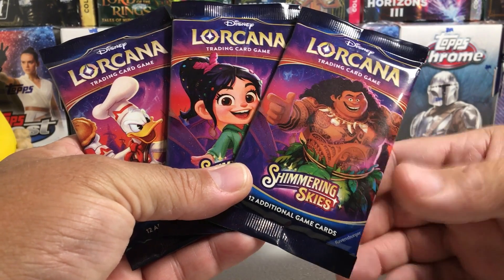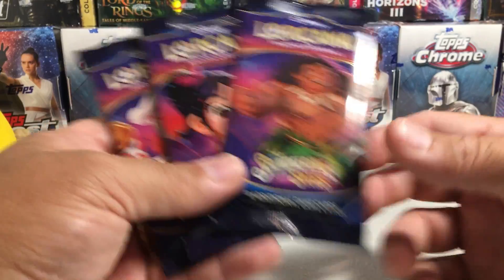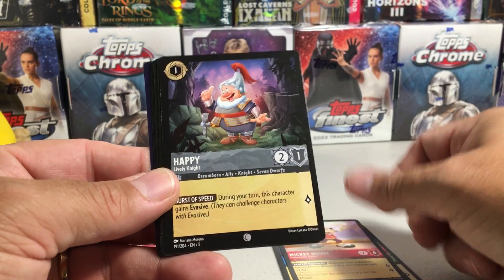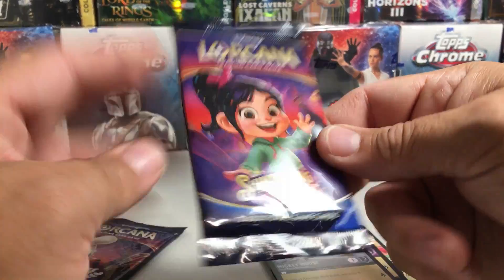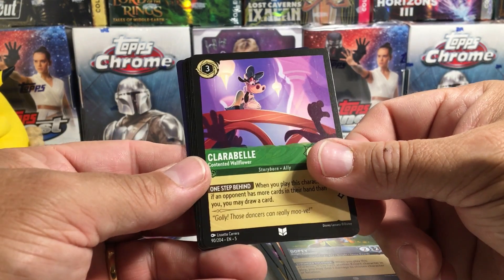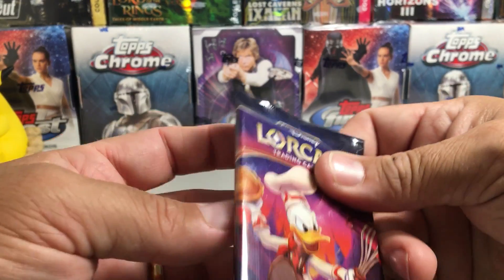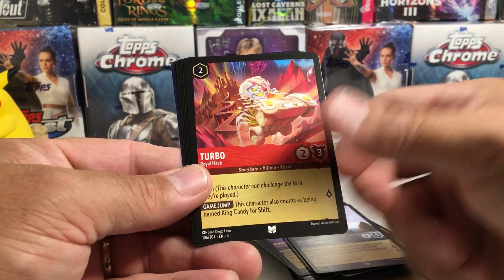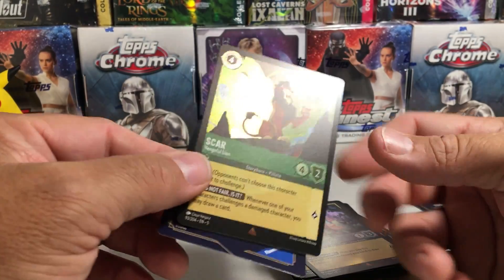Opening A Set of All 3 Booster Pack Arts of 2024 Disney Lorcana Shimmering Skies Cards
Disney Lorcana Card Booster Pack Openings